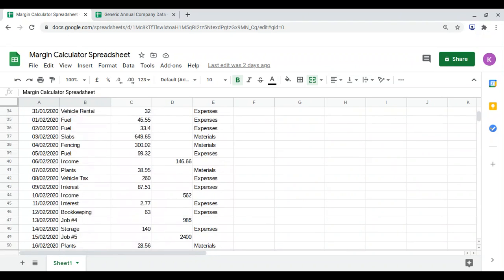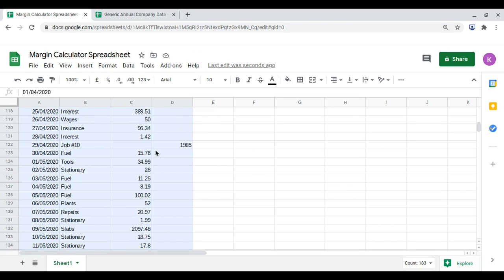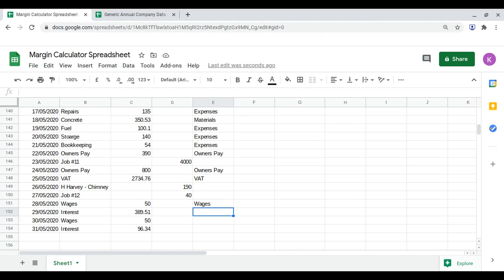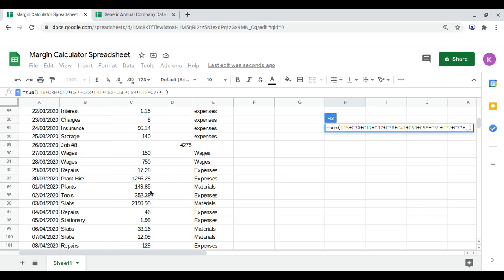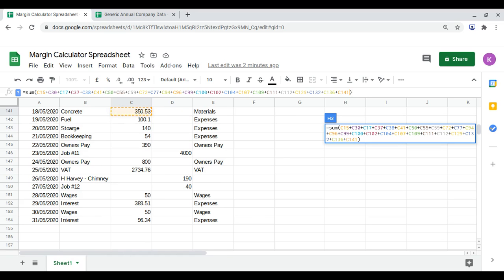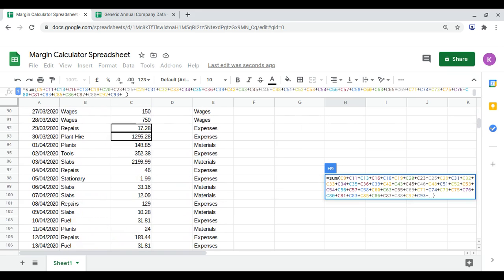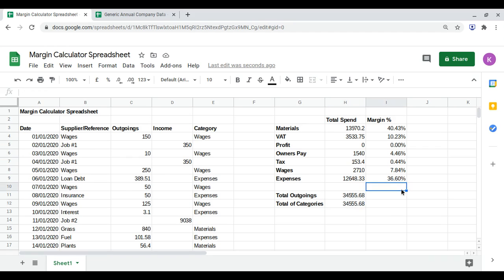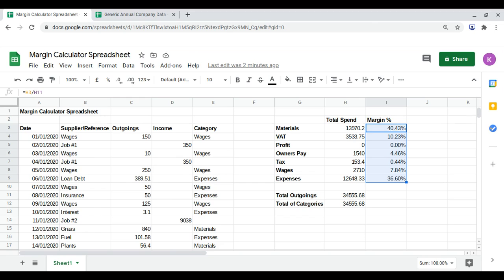Creating Your First Finance Department with Elevate Profit - Day 5, Task 5 (More Transactions...)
Welcome back for Day 5! More transactions to analyse and insert into your spreadsheet. We'll be doing this live along with you, so 15 more minutes today to get this sorted.

Hopefully you guys are finding this helpful. It will be very rewarding when you see it all coming together!

Any questions, don't hesitate to get in touch.